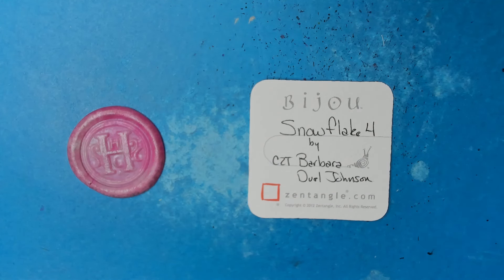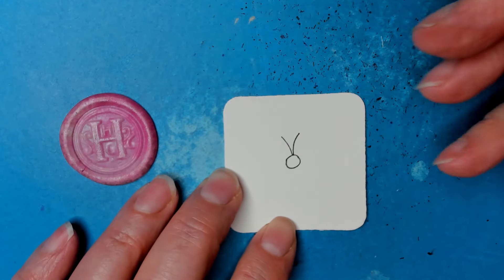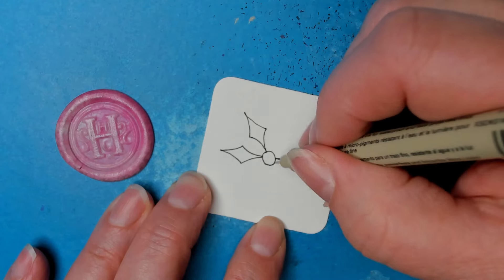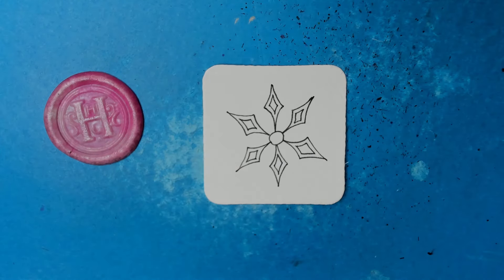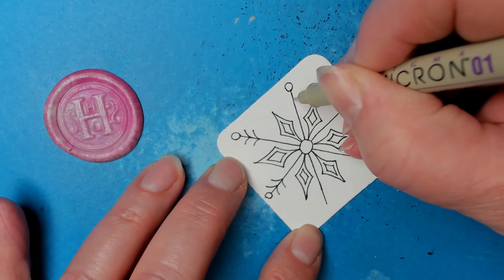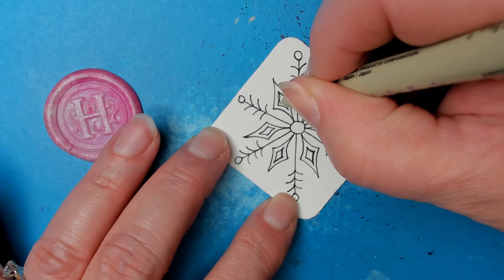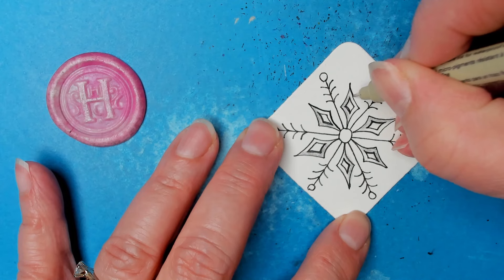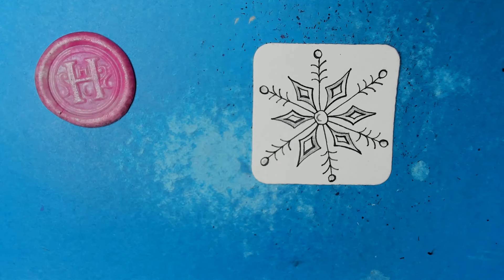Snowflake 4 | Zentangle® Quickie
Snowflake 4 was created by CZT Barbara Duel Johnson.

General items for tangling:
✨ Pens: Microns or other fine liners, in black, and other colors.
✨ For shading: pencil, (graphite – regular No.2 is great)

Happy Tangling!!!